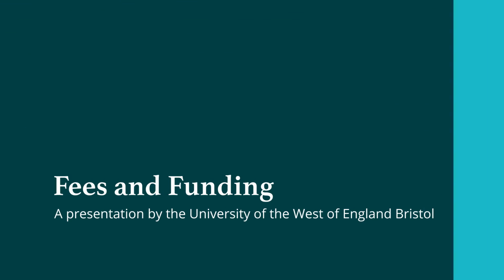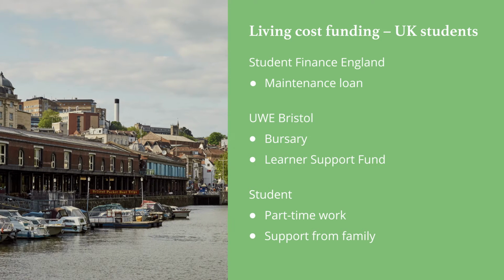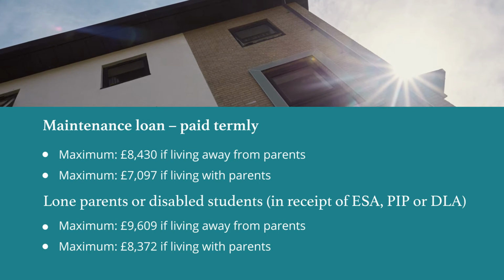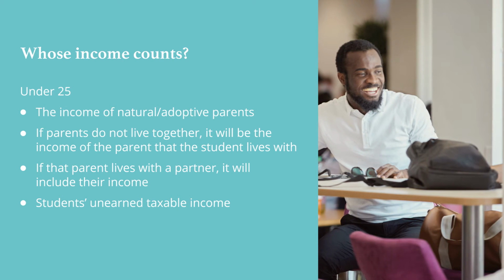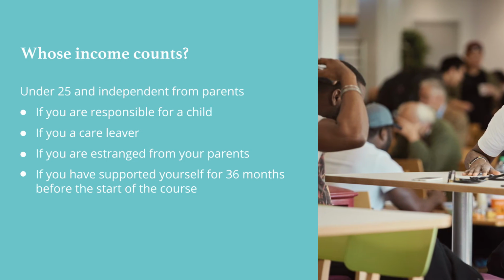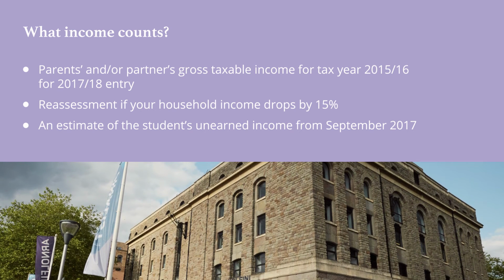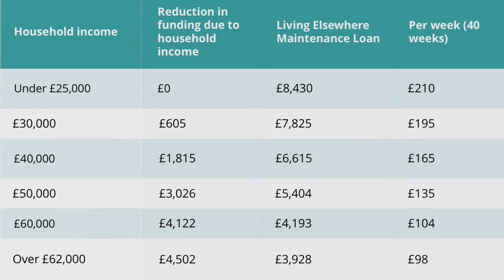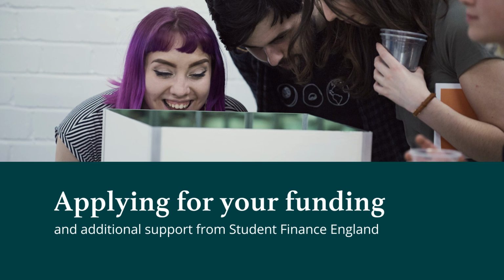Guide to Undergraduate Fees and Funding - Part 1 Overview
To watch the whole series of the guide video, please